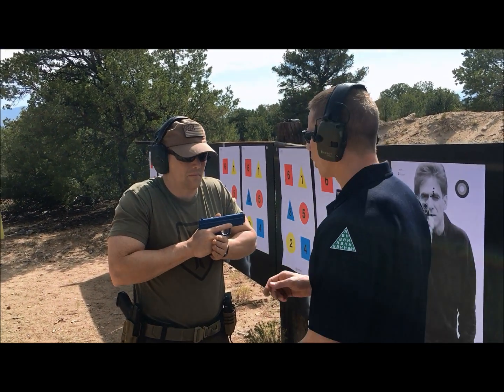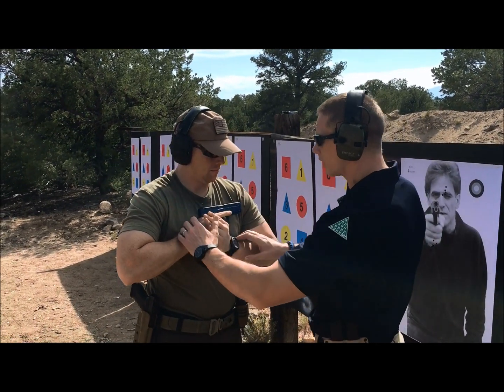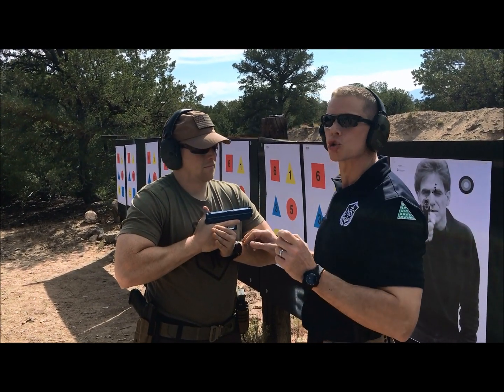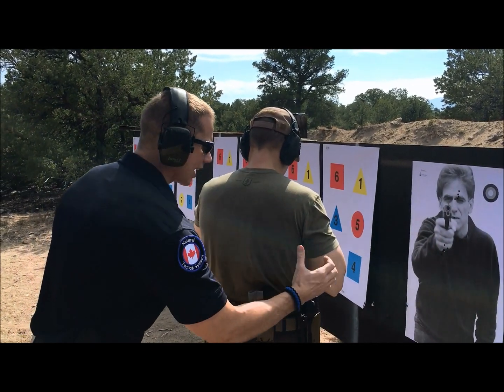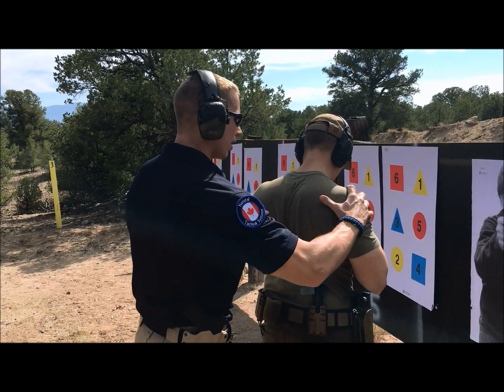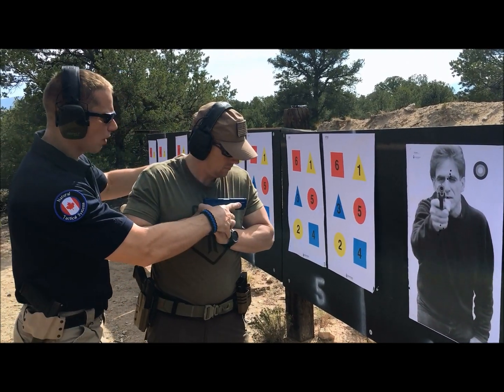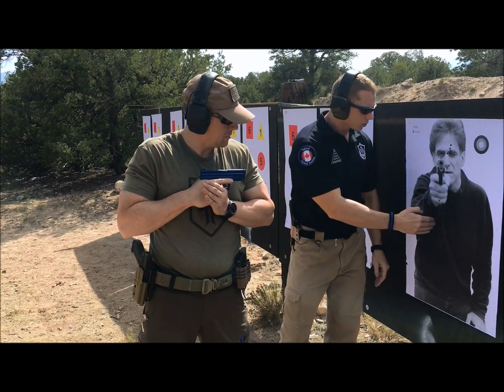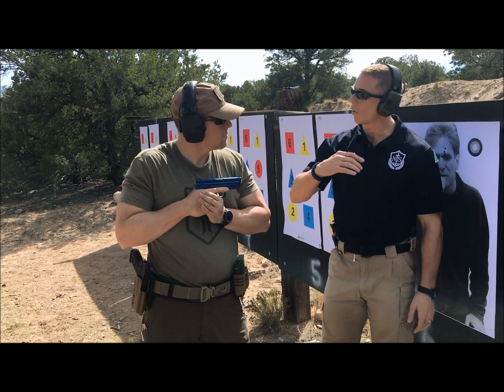CAR System - Close Quarter Position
Jeff Johnsgaard of Natural Tactical Systems describes the fine points to creating stability in the weapon protection position of the CAR System called the Close Quarter Position.